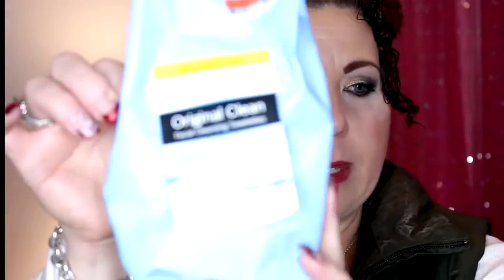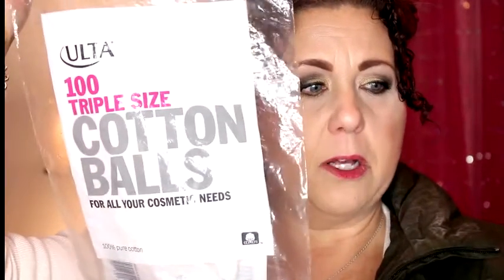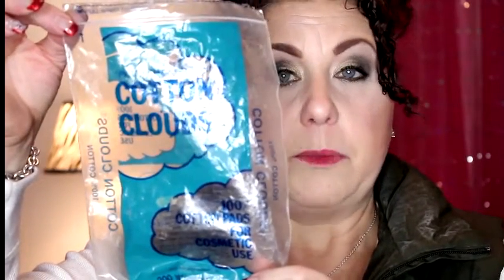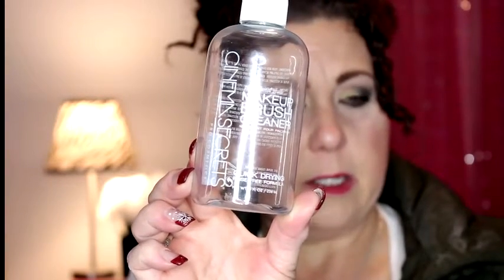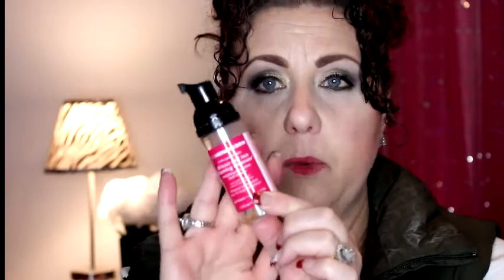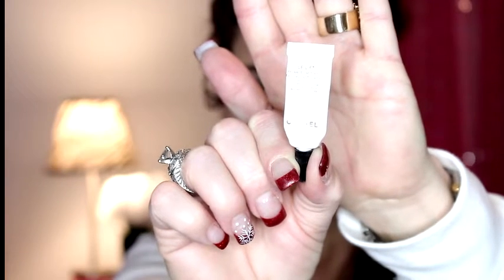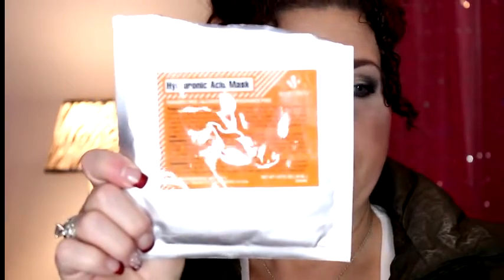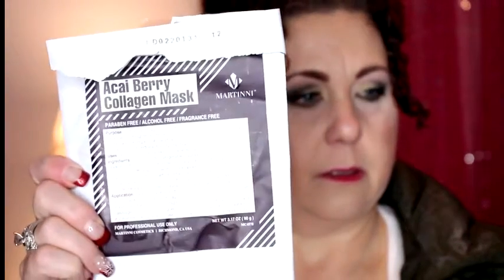December Empties | Last Empties | Reviews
40+ Beauty Vlogger who loves all things beauty and shopping .  Hauls and Reviews  are my main focus.  I always give my true and honest opinion on all products and companies on my channel.

Products Mentioned:

epielle Original clean Facial Cleansing Towelettes

Ulta Triple Size Cotton Balls

Cotton Clouds Cotton Squares

Soap and Glory The Greatest Scrub of all

Sauve Clinical Protection Deoderant

Coalgate Sensitive and Whitening Toothpaste

OleHenriksen African red tea foaming cleanser

Philosophy turbo booster c powder

Tom Ford Noir Perfume

Cinema Secrets makeup brush cleanser

It Cosmetics Feel the Moment Primer Serum

boscia Tsubaki Oil Infused Exfoliating Powder

Dermapeutics Hyaluronic Eye Lift Serum

Chanel Le Lift Firming Anit Wrinkle Eye Cream

Nars Luminous Foundation

Clinique Lash Doubling Mascara

Dr Dennis Gross alpha beta peel extra strength formula

sk II facial treatment essence-eye

L'Occitane Skin Perfector

Category
Howto & Stlye

Category
Howto & Style